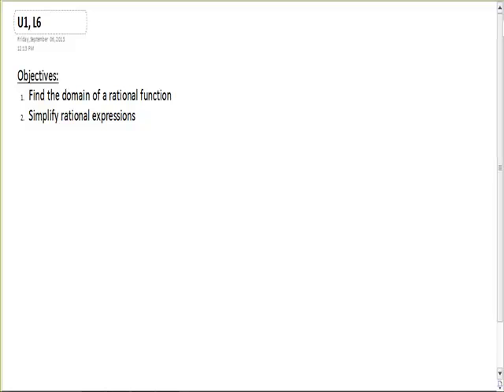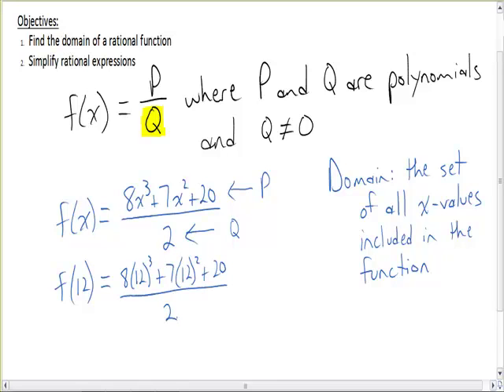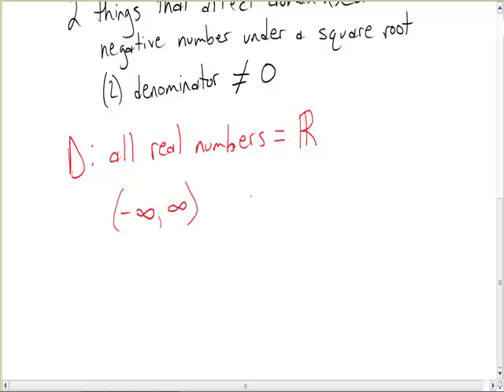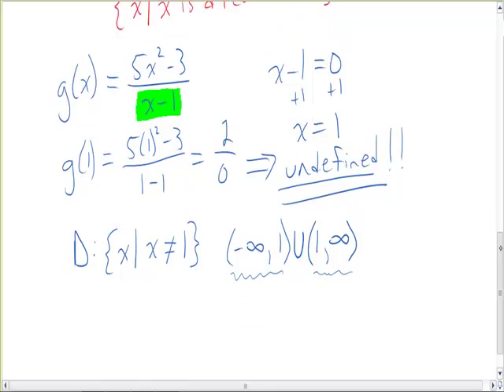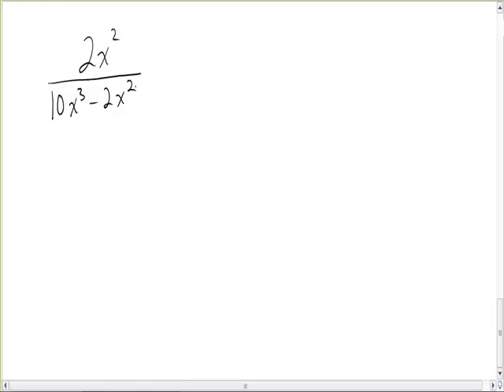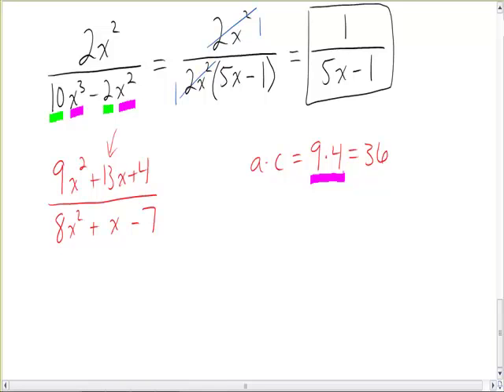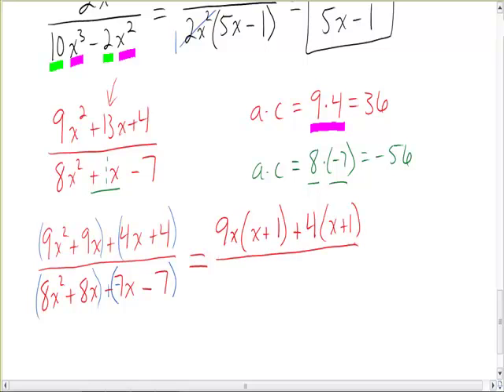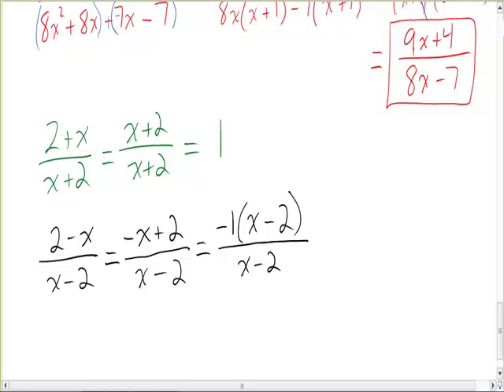MATH 0311 U1L6